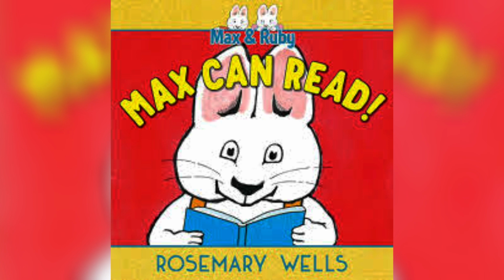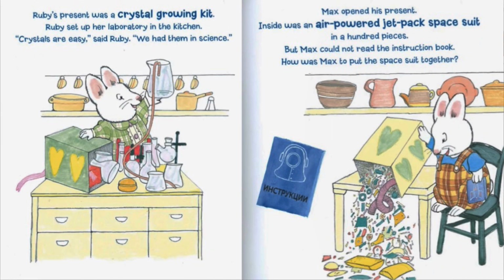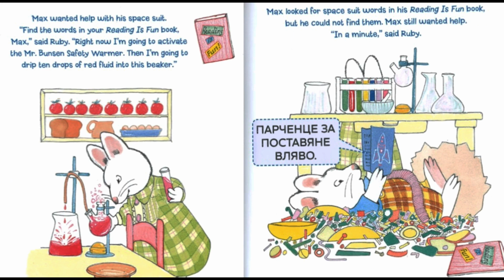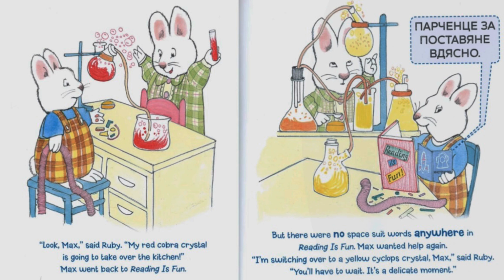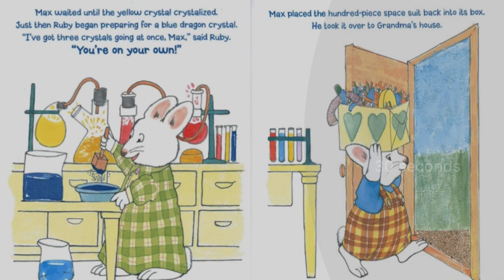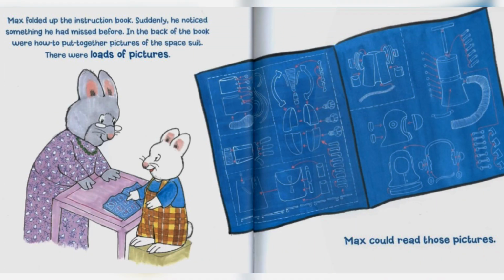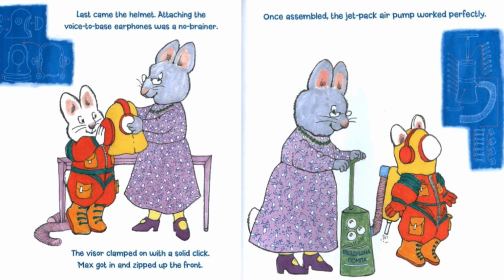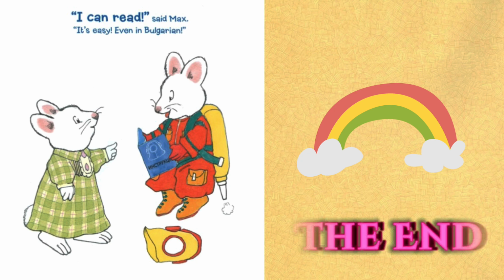Children Read Aloud Stories: Max can Read, A Max and Ruby Adventure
When the mail carrier brings a big package from Uncle Gyorgy in Bulgaria to the house, Max turns to his Reading Is Fun book to help understand the instructions. But the book doesn’t help one bit. And Ruby is too busy. Grandma reserves a Bulgarian dictionary at the library, but the interlibrary loan will take weeks. It’s Max to the rescue in this clever and satisfying story.
This is Summer and I am going to take you to a wonderful land of stories. Every story has a lessson to learn and share.